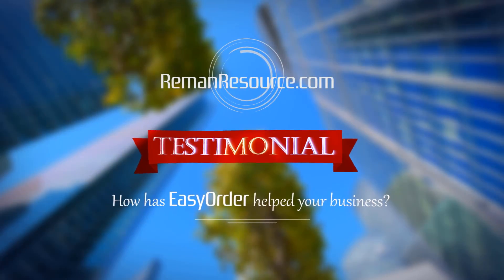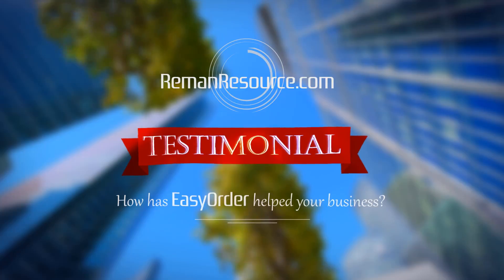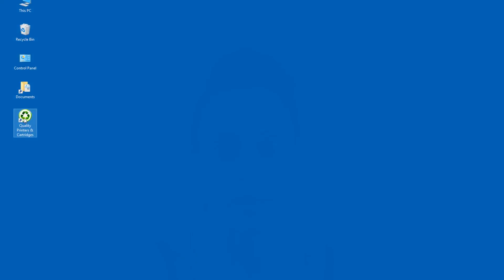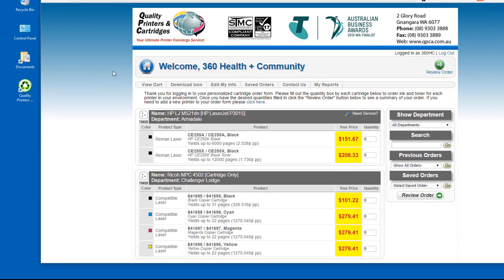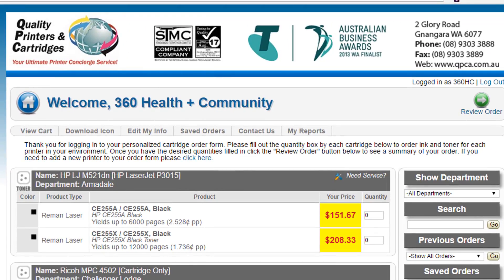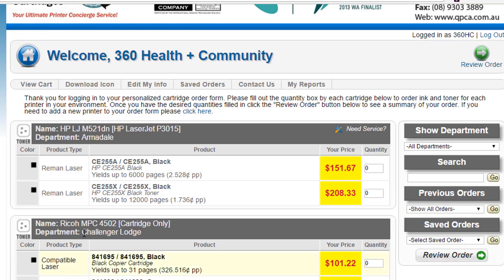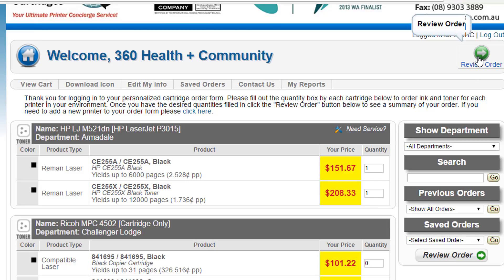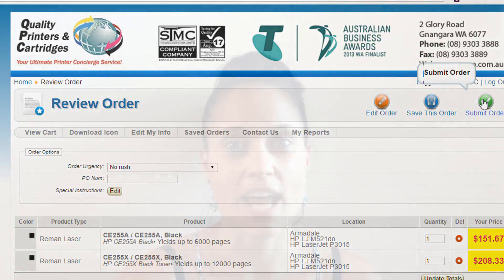RemanResource.com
Our subscriber Quality Printer Cartridges sent us a video testimonial of how EasyOrder helps them sell more toner and locks in their customer loyalty. If you sell ink and toner you should schedule a free demo with us today! RemanResource.com